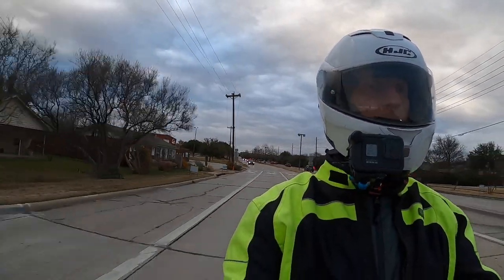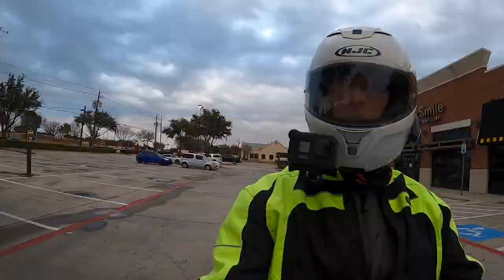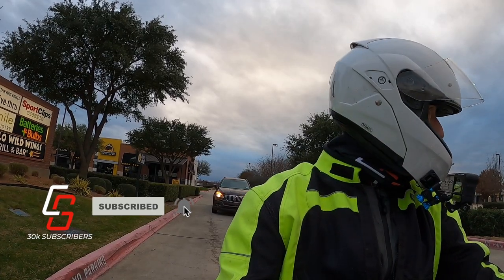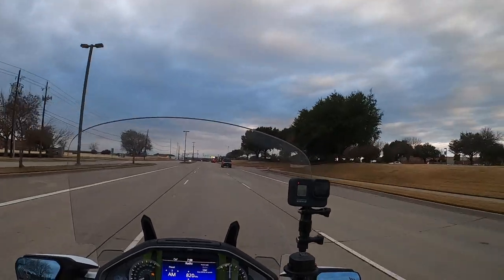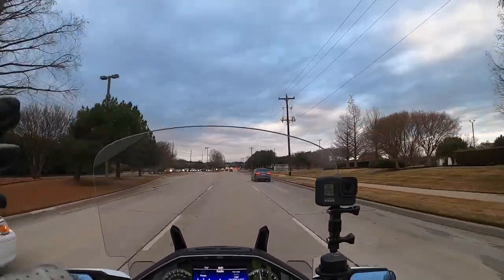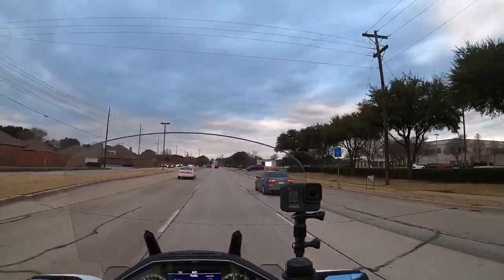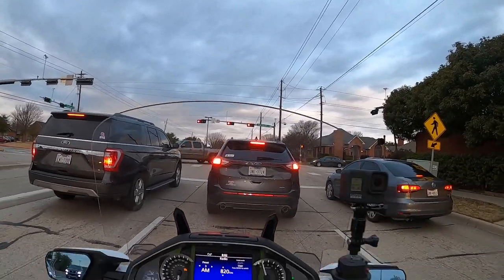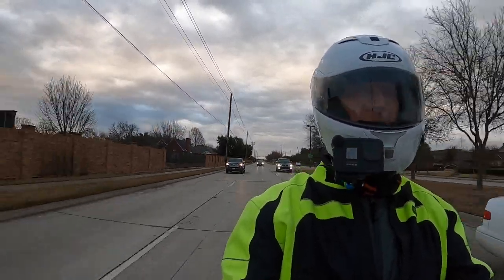First Moto Vlog of 2021 | Cruiseman's Moto Vlogs | CruisemansGarage.com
In my first moto vlog of 2021 I talk about my almost completed garage renovation and my most recent YouTube videos.

MOTOVLOG GEAR (Handlebar):
360 Degree GoPro Mount